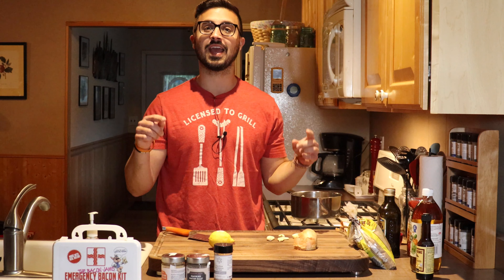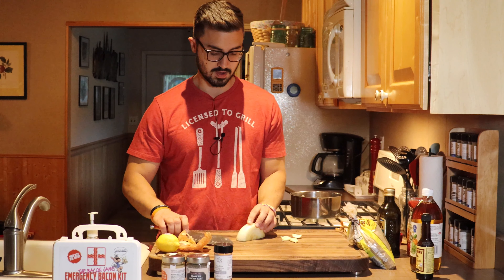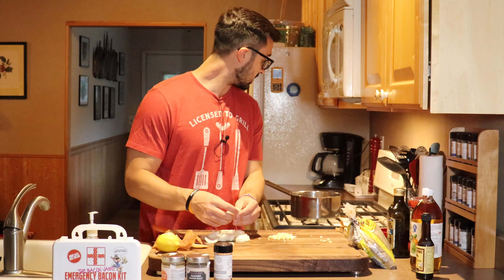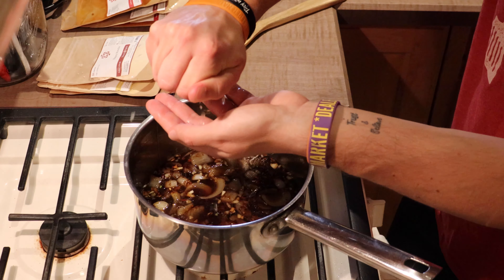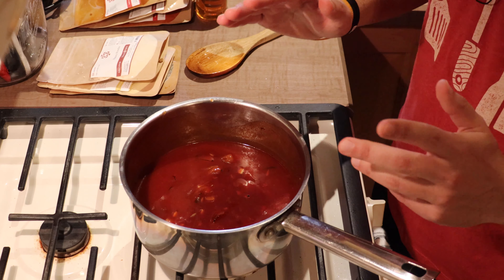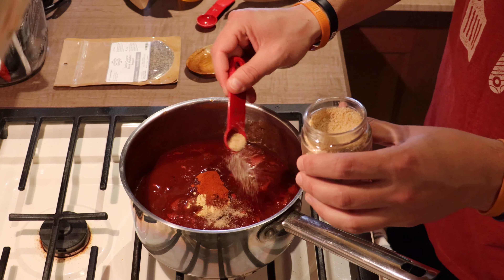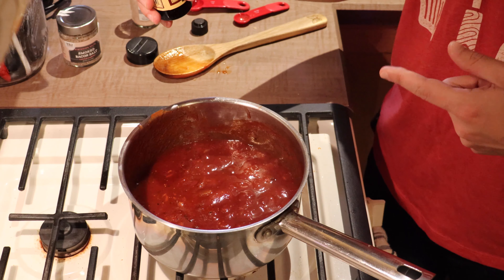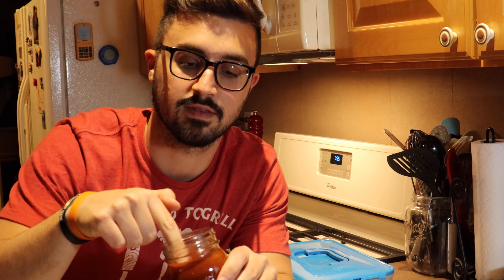How to Make BBQ Sauce | Harry the Horse BBQ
In this video I show you how to make a homemade bbq sauce! Using some common household ingredients, as well as some natural ingredients, this recipe delivers a sweet, spicy, and tangy sauce that compliments any kind of bbq item you are cooking up!

This recipe describes how to make a sweet, spicy, and tangy bbq sauce. Most items can be purchased from your local grocery store. Most of the seasonings I added were purchased from Savory Spice (link below). The list of the ingredients and the amounts are listed below:

- Half of a sweet yellow onion
- 2 tablespoons of olive oil
- 4 cloves of garlic
- 1 cup of dark brown sugar
- 1 cup of apple cider vinegar
- 1/2 a lemon
- 2 cups of organic ketchup
- 1 tablespoon of honey
- 1 teaspoon of mustard powder
- 1/2 teaspoon of ancho chili powder
- 1/2 teaspoon of maple sugar
- 1/2 teaspoon of honey powder
- 1/2 teaspoon of maple bacon sugar (optional)
- 1 teaspoon coarse black pepper
- 1/2 teaspoon fine pink Himalayan sea salt
- 1/2 teaspoon smoked bacon salt (optional)
- 1 teaspoon sweet and spicy Hungarian paprika
- 4 dashes of Worcestershire sauce

Start by heating a stainless steel pan on medium-low heat. Place two tablespoons of olive oil in the pan. Medium dice half of a sweet yellow onion and place in the pan once the oil is hot, stirring occasionally. Finely dice 4 cloves of garlic and add to the pan once the onions have developed some color/caramelization. Be careful not to burn the garlic. Add in the brown sugar and let it melt briefly. Then add in the apple cider vinegar, lemon, honey, and ketchup. Try to avoid any ingredients with high fructose corn syrup. Once this has come to a simmer, start to add in the seasonings and the Worcestershire sauce. You can add any seasonings that you would like to. I chose the seasonings listed above to attempt to develop a sweet, smoky, spicy, and tangy flavor profile. Stir all ingredients together and briefly simmer. Transfer the sauce to a blender and blend the ingredients together until a smooth consistency is achieved. You may also blend with a hand/immersion blender. Transfer the sauce to a mason jar, or any air tight seal container. In my experience, the sauce remains fresh and delicious for at least two weeks. This sauce goes great on ribs, pork butt, chicken, and even brisket! Give this one a try or tell us how you made your own!